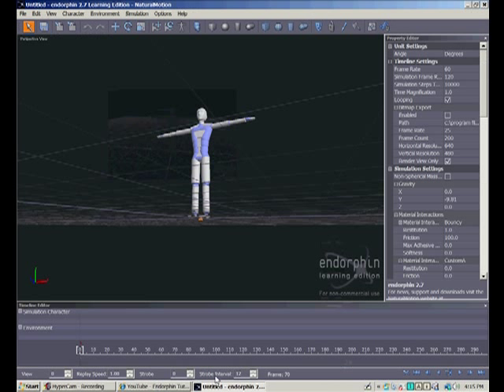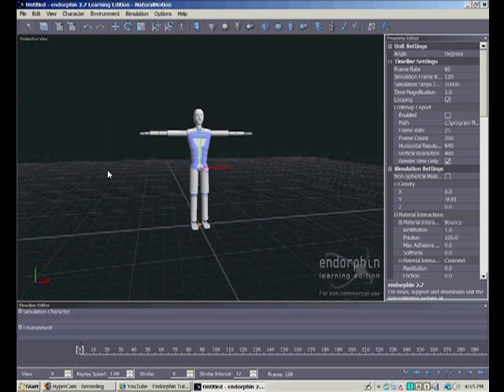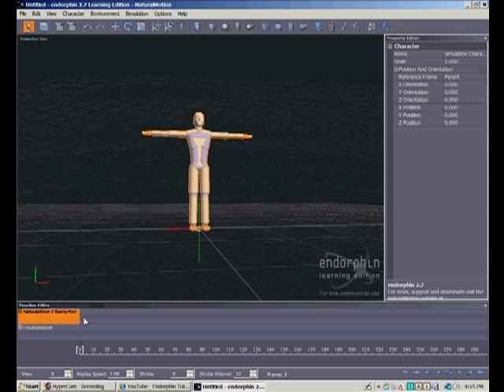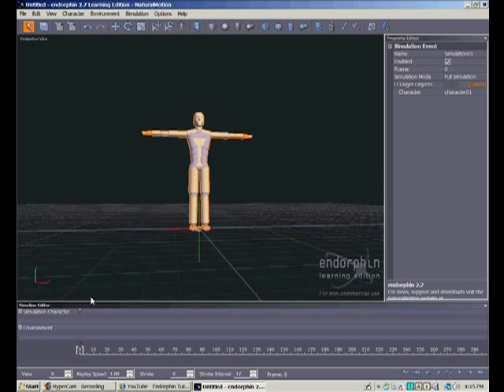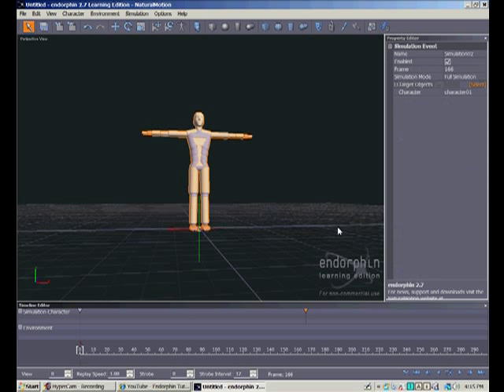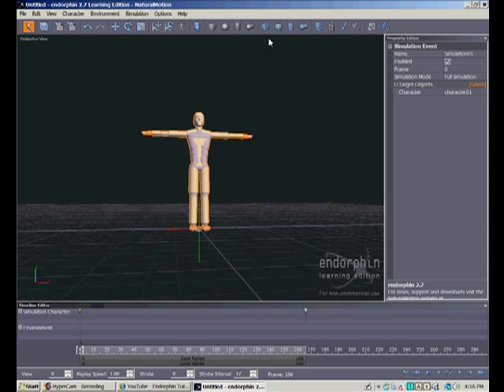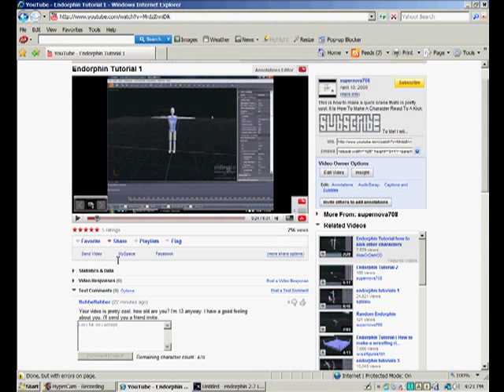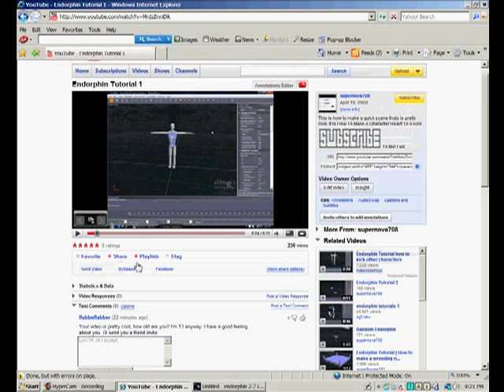Endorphin Tutorial 3 (How To Key Frame) Voice Narrorated! Subscribe!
This is how to use key frames in endorphin!

I will sub back!

RATE 5

Joey